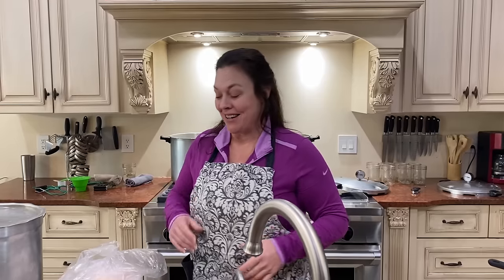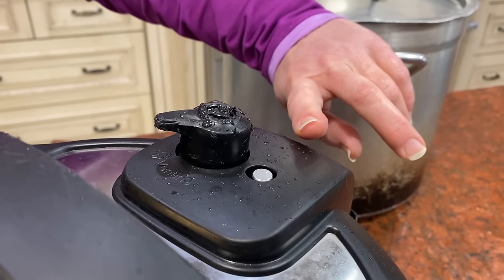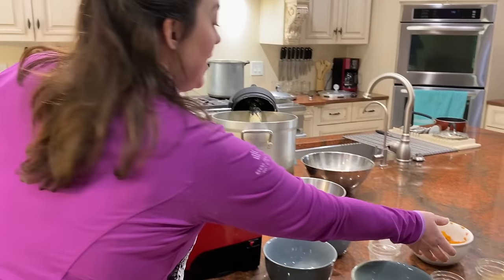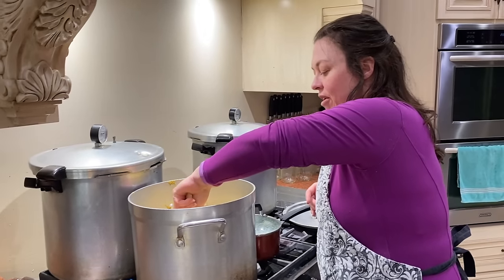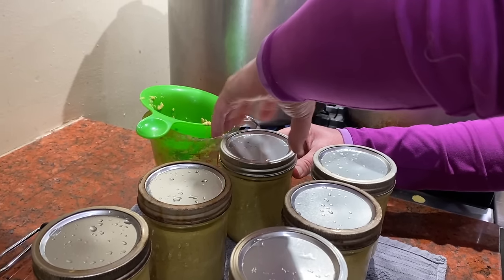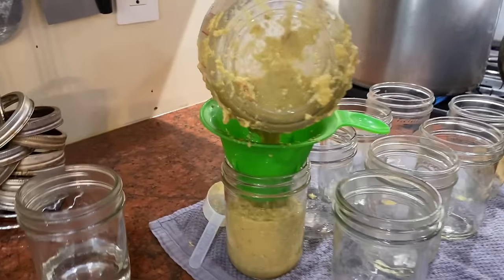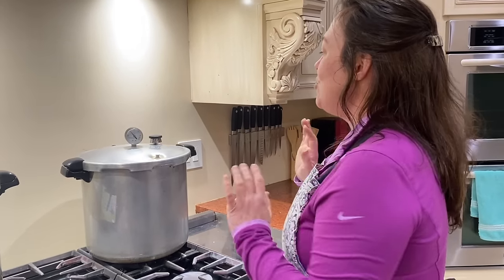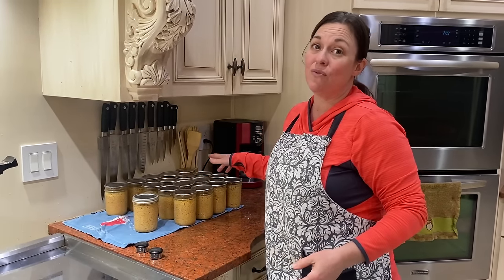Cat food your cats will thank you for! (and how to make it)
I hope this helps you with your cat food, your budget, and your ability to do it all yourself and feel proud! It's so cool to be able to do this for our feline families.

Please join in on the home-made cat food conversation. Ask questions. Say something nice. Engage in a way that matters. I'll respond! (unless you're mean or unkind for no reason - don't do that). :)

Below you'll find a link for a pdf of this cat food recipe - it should help you as you go. But, before that, here's an overview of it.

How to make "homemade cat food" that makes 18-19 pints of super nutritious wet cat food for about $15! I use an Instant Pot to speed up the cooking process then pressure can the food to make it ready for long-term storage in the pantry or cabinet. I only refrigerate the open jar I am using.  If you are only using this to feed your cat, it yields enough food for 42 servings of about 250 calories each, about what an average sized adult cat needs to eat each day. We still use some dry cat food, but it is the same stuff that our cats stuck their noses up at and picked at for the last couple of years. I think you'll find this homemade food is much cheaper than even basic dry kibble!

To ensure you have what you need on hand, here is the basic ingredients:
1 Whole Chicken, neck and organ meat reserved to include - I used a 6 lb bird.
White Rice - for this cat food recipe I used 2 cups. Some people use oatmeal, and this is optional, but my cats LOVE white rice. It is easier for them to access the nutrition than brown rice.
Pumpkin - I used canned pumpkin puree.  DO NOT use pumpkin pie filling - cats shouldn't eat sugar.
Ground Flax Seed - for this cat food recipe I used 2 cups. This is for protein, fiber, and healthy fats that cats need, and it thickens the food right up - it looks a bit soupy at first. Make sure it is finely ground. Brown or golden flax seed meal will work. Whole flaxseed Ground flaxseed
Additionally, you'll need the following: 4 Large Eggs, Nutritional Yeast Flakes, Toasted Wheat Germ, Frozen Mixed Vegetables, Ground Turmeric, Black Pepper, Taurine Supplement, and Refined Coconut Oil.

Here is a list of some of the equipment I use in this video along with links to them on Amazon:

16 qt stock pot (this link is for a nicer one than I am using in this video)

Mesh Strainer

6 quart Instant Pot

** Do not use salted or seasoned anything in your cat's food - too much salt really damages their kidneys, and common human seasonings like garlic and onion actually destroy their red blood cells. Yikes! Let me know how it goes! Our current crew of 13 kitties give it 2 paws up with a Meow for extra points!

Thanks, Joanna